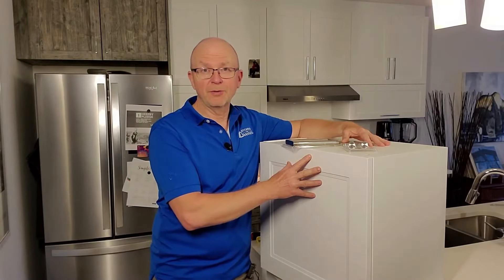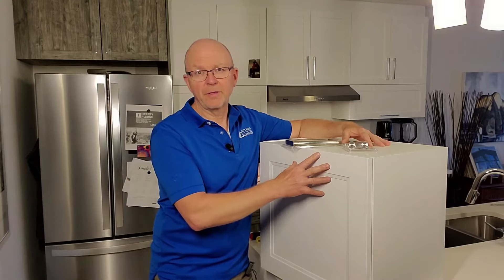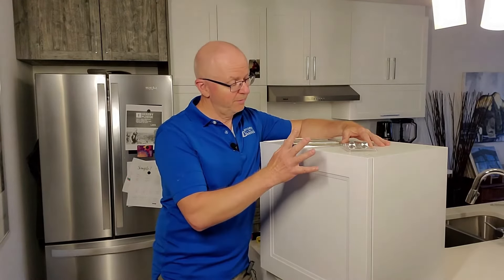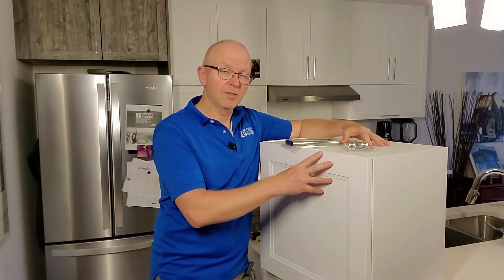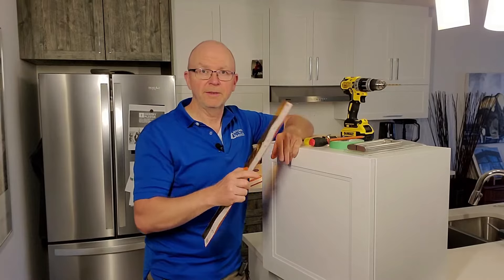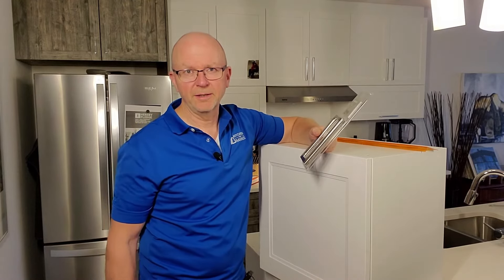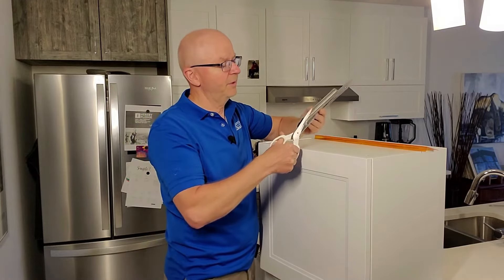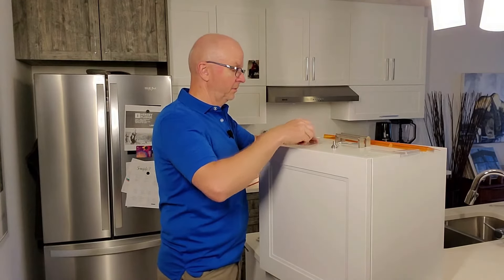A Step-by-Step Guide on How to Install Handles on Your IKEA Cabinets (Doors or Drawers)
🚪 Elevate Your Cabinets with Precision! Learn How to Install Handles Step by Step 🚪

UPDATE: The process shown in this video is still very valid if you don't want to spend money on a better and more precise jig. However, since I install a lot of handles every week, I have purchased a better jig, which allows me to get the job done much faster and, more importantly, a lot easier.

This is the one (paid link).

Unlock the secrets to achieving a flawless result whenever you install handles on your IKEA cabinet doors and drawers. With over 3,000 handles and knobs installed, I've perfected the art, and now I am sharing my step-by-step guide with you. Elevate your cabinet aesthetics with this comprehensive tutorial!

🛠️ Key Steps:
- 00:00 Introduction
- 01:03 Tools needed
- 02:37 Unpacking the handles and knobs
- 03:38 Location is everything
- 08:10 Preparing the IKEA template
- 13:27 Marking and drilling the drawer
- 19:19 Marking and drilling the door
- 32:56 An important thing about knobs
- 35:49 Before you leave...

DID THIS VIDEO ADD ANY VALUE TO YOUR INSTALLATION❓

ARE YOU IN THE PLANNING STAGE OF YOUR NEW KITCHEN❓
Making sure your plan is installable could save you a lot of headaches later.

My Power Tool line-up
My Tool Storage System
My Small Tools
Extra materials needed for a complete Ikea kitchen installation
Screws and Anchors for Suspension Rails

🔗 Elevate your cabinets precisely and learn how to install handles like a pro!